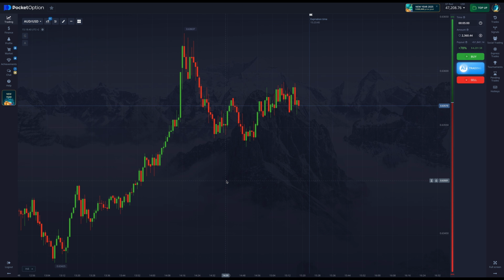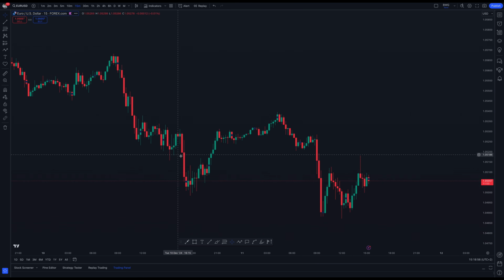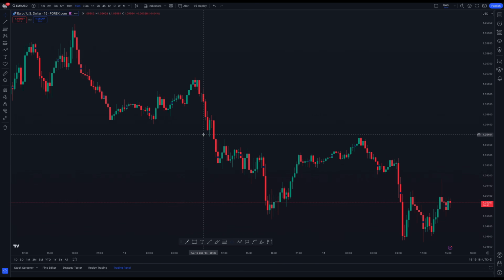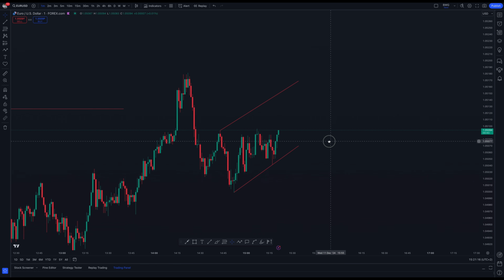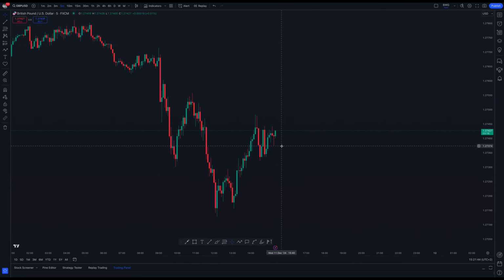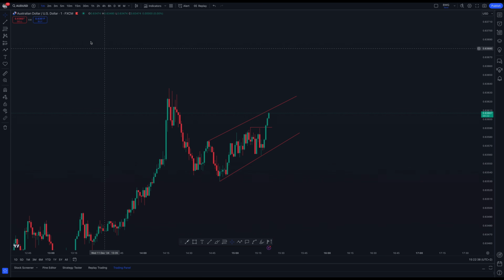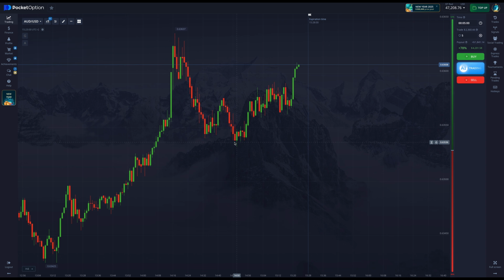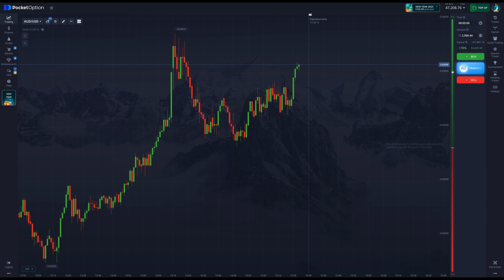🔥 2-MINUTE POCKET OPTION STRATEGY: EARN FOR NEW YEAR GIFTS! 🎁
💥 Discover a powerful 2-minute trading strategy for Pocket Option! Using Volume Gap and Fair Value Gap, you’ll learn how to make precise entries and maximize profits. 🚀

🎯 What’s in the video:

A simple and effective approach to trading.
How to apply Volume Gap and Fair Value Gap for profitable trades.
Tips to help you earn extra for your New Year’s gifts!

🎄 Make this holiday season your most profitable yet! 🎄